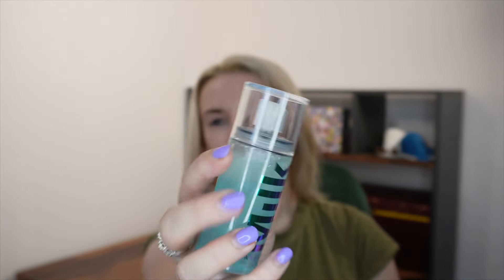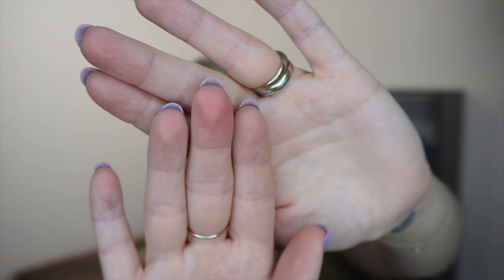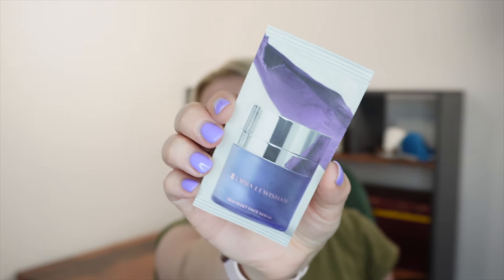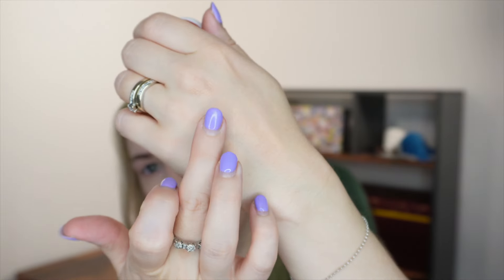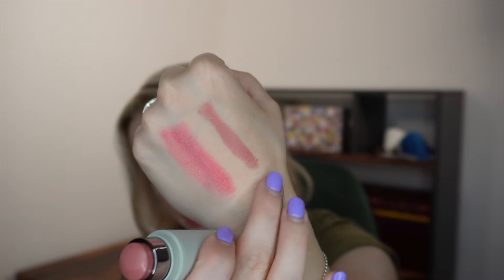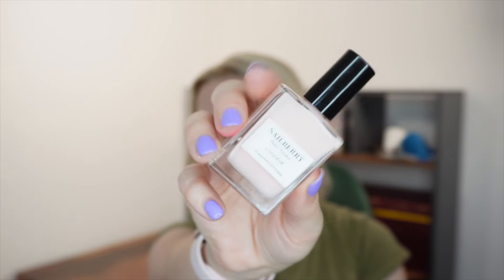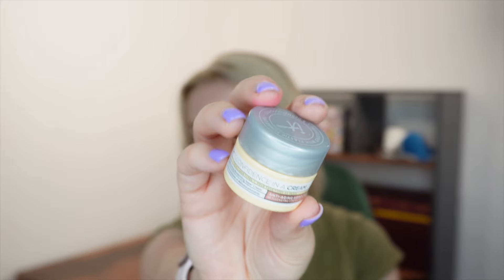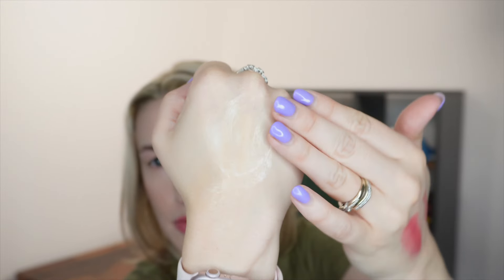Space NK The Makeup Summer Club Gift | Goody Bag Unboxing 2024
FIRST15 - Save 15% on your 1st Space NK purchase

More discounts:
🎁 Save 21% at Look Fantastic using code - LFTFPWITHCRYSTAL